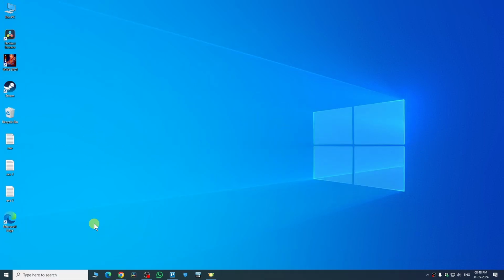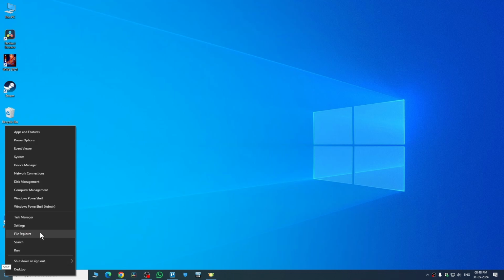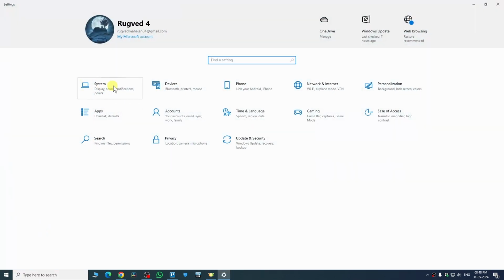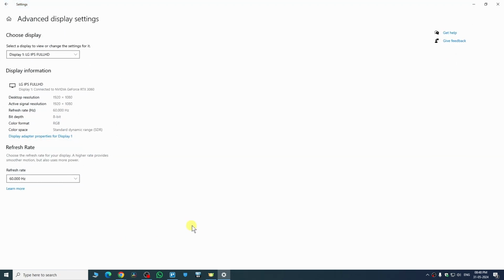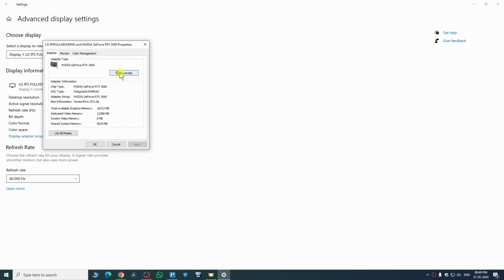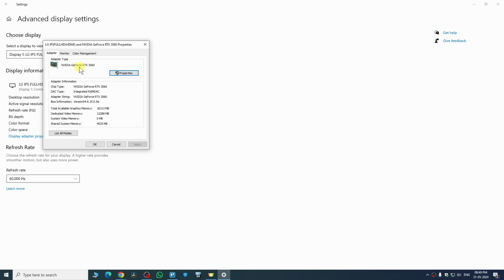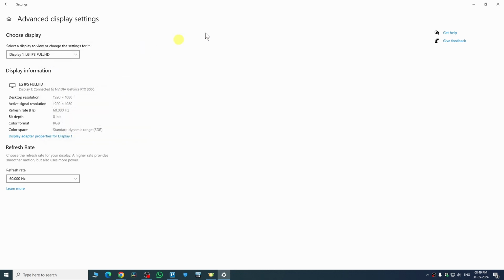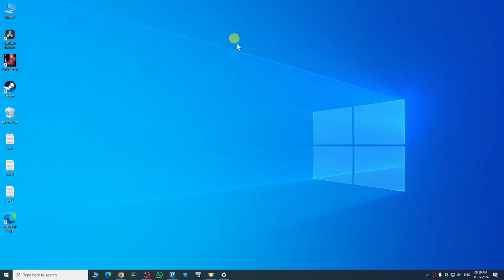How to check GRAPHICS CARD in Windows 10 (EASY)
how to check graphics card in windows 10

In this windows 10 graphics card tutorial, you will learn method of how to check graphics card on windows 10 and also there is lot of confusion regarding how to find out which graphics card you have or you can say many peoples have queries about how to check graphics card type in windows 10, in this 2 Minute video you will learn the tricks of quickly how to check which graphics card you have. this is an tutorial where you will get all knowledge. So watch this video till end to know like if you think how to check my graphics card memory in windows 10 in 2024.